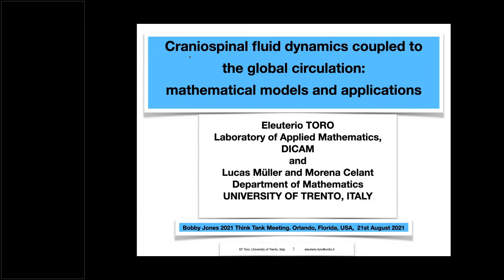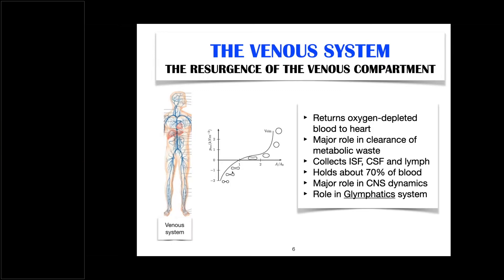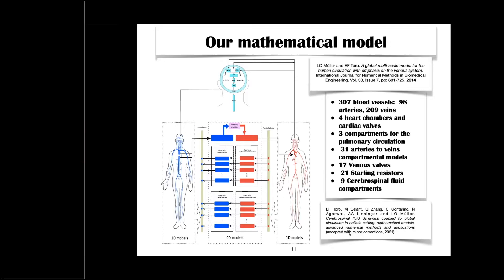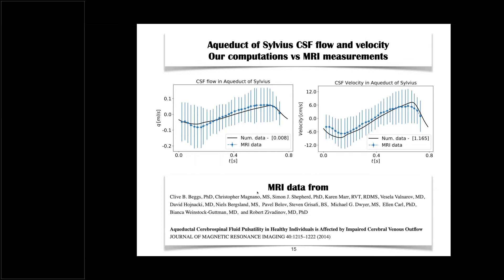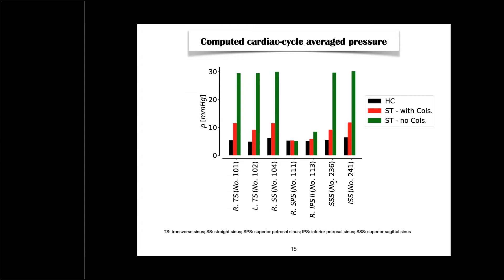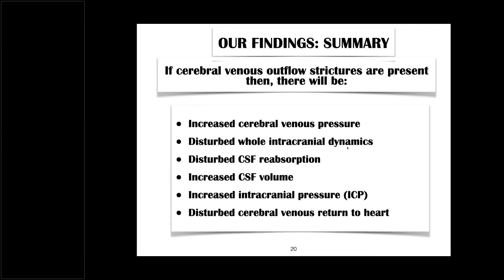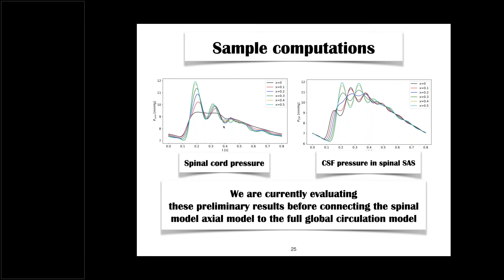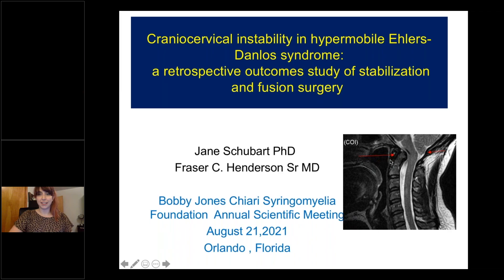CSF Dynamics Coupled to Global Circulation in Holistic Mathematical Models - Eleuterio Toro, PhD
Help share more videos like this by donating to Bobby Jones CSF
There are many neurological disorders that seem to be associated with disordered flow of the cerebrospinal fluid (CSF). The problem with many of these conditions is that there is often not a cure, but rather a set of interventions that exist to try and "fix" the improper flow of CSF.

Dr. Eleuterio Toro gives a fascinating presentation explaining how the flow of CSF is much more complicated than we used to believe, with several other fluid systems other than the CSF flowing in the central nervous system acting on it. Dr. Toro describes how we are using mathematical models to now better understand these complex interactions in fluid flow, and what it might mean for many neurological diseases, inculding syringomyelia and hydrocephalus.

This presentation was given at the 2021 Think Tank meeting, which was held virtually on Saturday, August 25th. (2021)

COMMENT FROM PROF. TORO:
Please allow me to correct/extend my answer to the second question regarding volumetric calculation. As a matter of fact, the very latest version of our model (publication accepted with minor revisions) includes:
1. CSF production in lateral ventricles and reabsorption superior sagittal sinus (classical).
2. Fluid exchange between the vasculature (capillaries) and the brain parenchyma, noting that the fluid is assumed to be identical to CSF.
3. Fluid exchange between lateral ventricles and brain parenchyma.